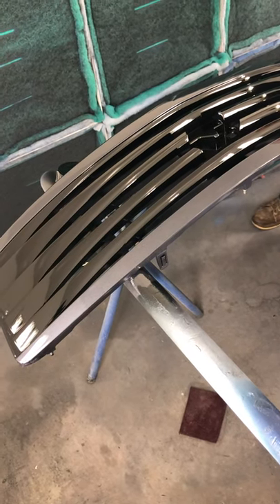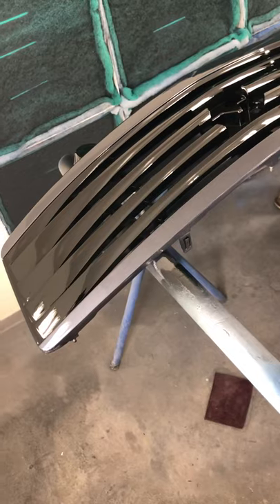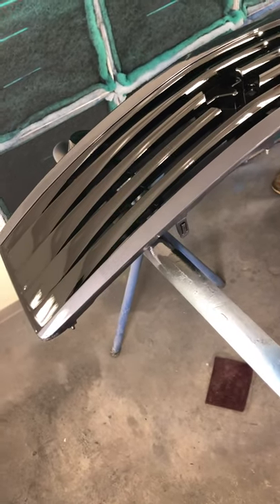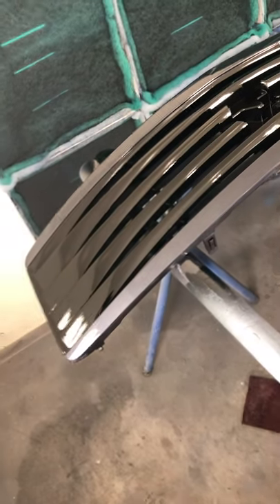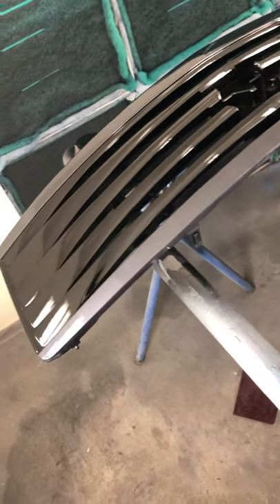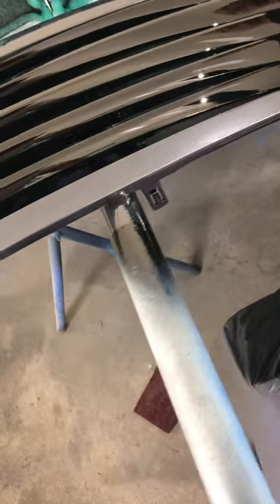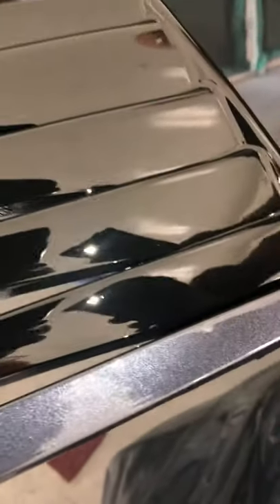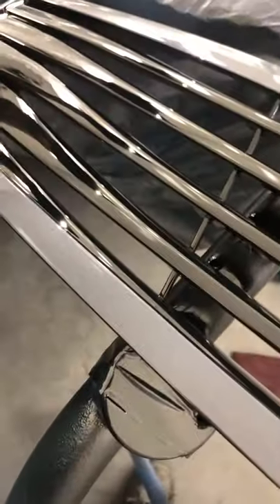Trigger auto painting custom two tone g37 grill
Trigger auto painting custom two tone metallic grill